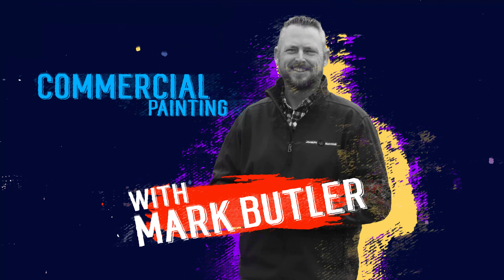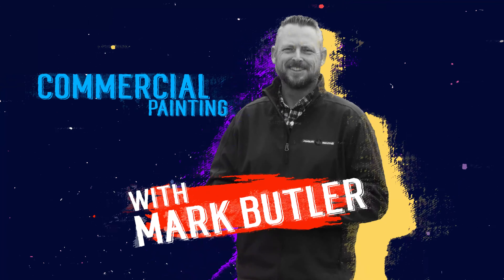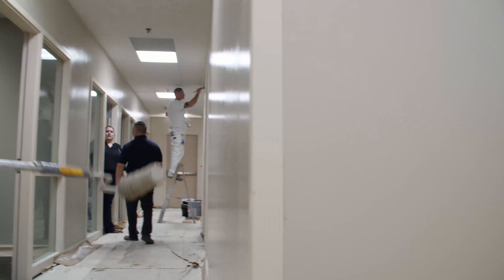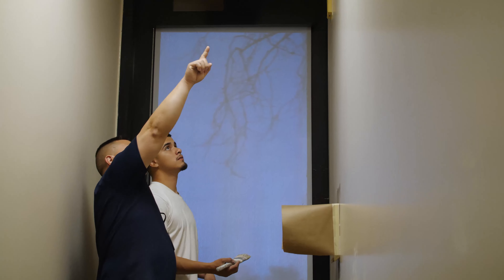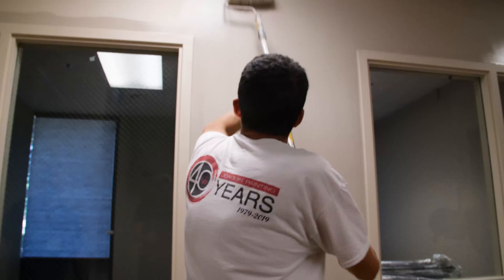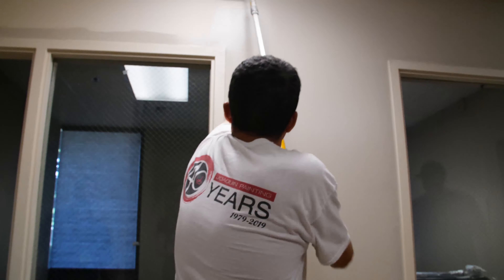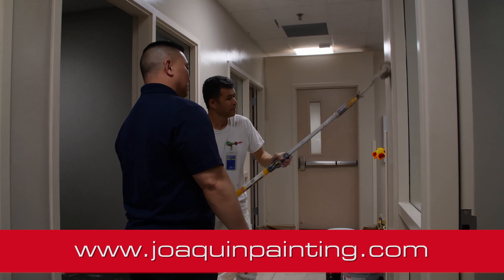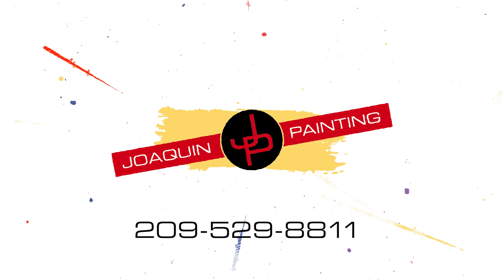Commercial Painting and Epoxy Services